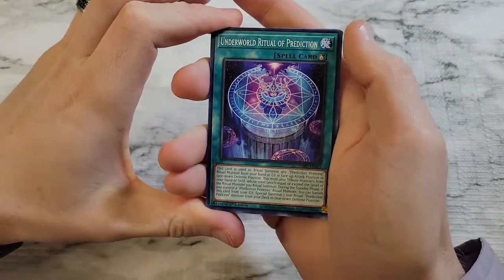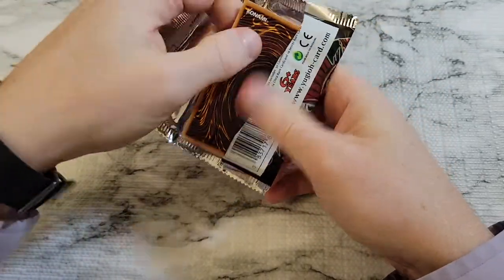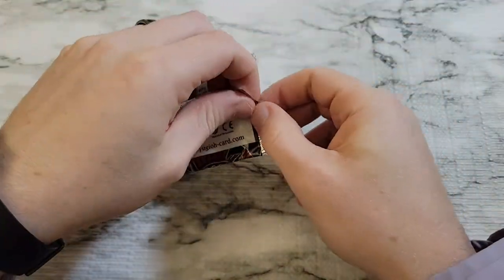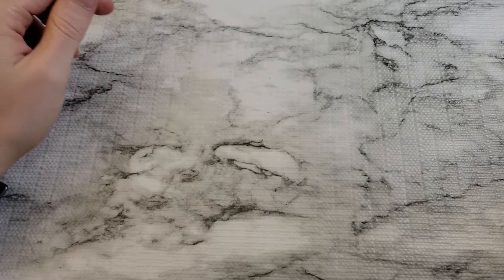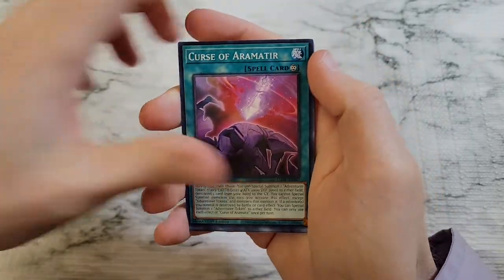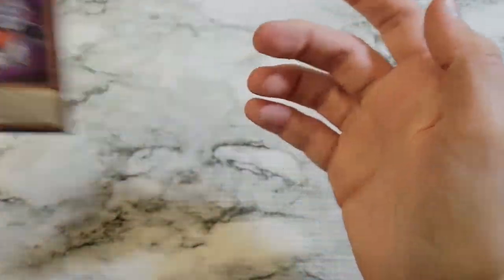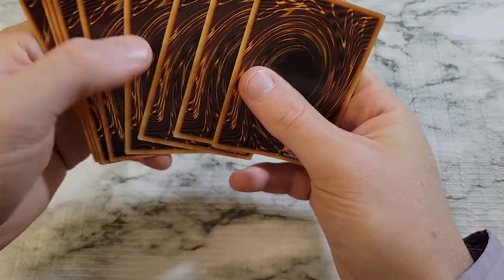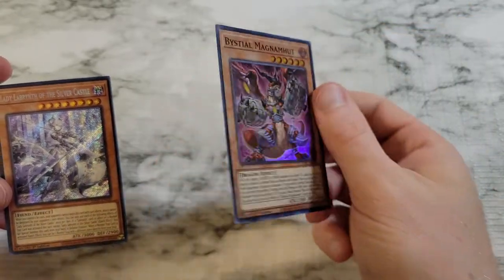NEW Yugi-Oh! Darkwing Blast Booster Box Opening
In this video I'll open the latest Yugi-Oh! Booster Box: Darkwing Blast. As advertised on the box, Darkwings are back, but there are also a ton of support for Tearlaments and Sprights, plus a new archetype Kashtira. Of course we're on the hunt for an elusive Starlight Rare. Check it out and let me know if you've ever pulled a Starlight!